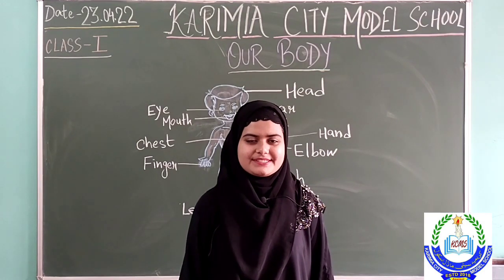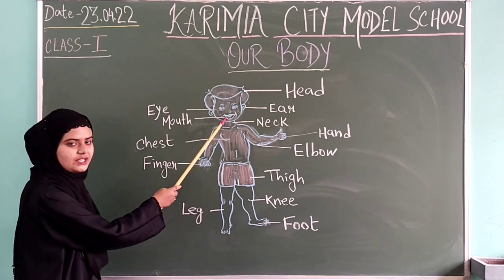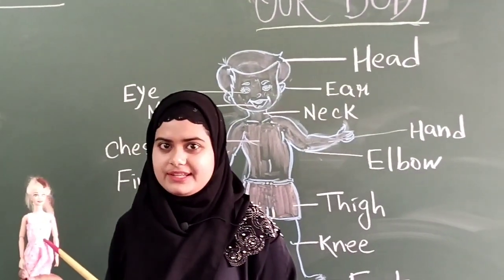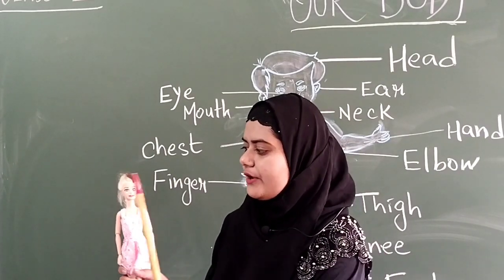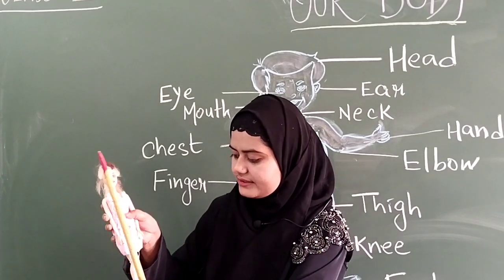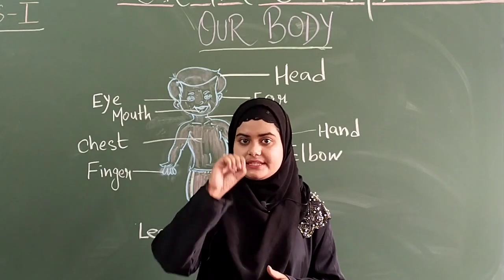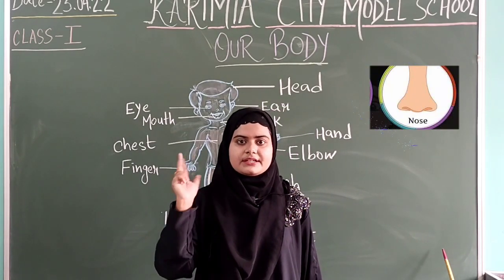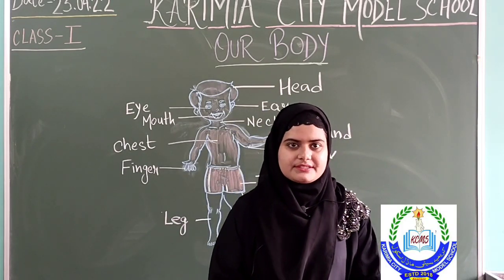Class I, Subject : Science (Our Body)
Class I,
Subject : Science
Topic: Our Body
part of body, Uses of hand and leg
uses of hand and leg

Video Editing By:
Md Reyaz uddin
Online Express
Asansol IT HUB
Computer Training Centre
Railpar O.K Road Near Madrasa Raza E Gous Asasol